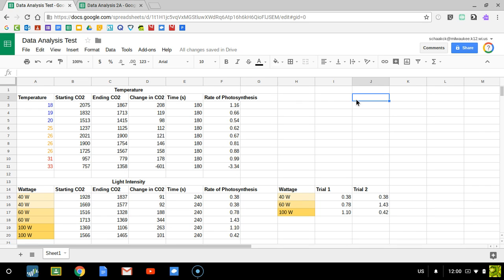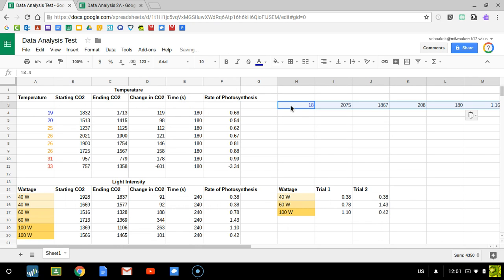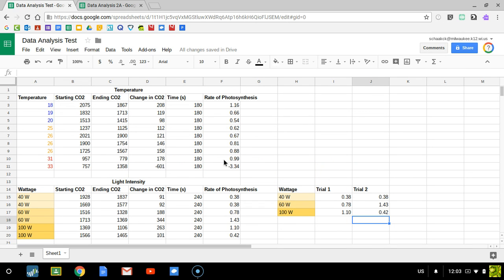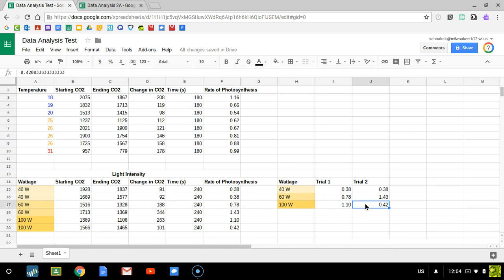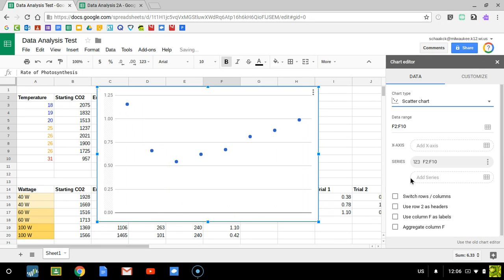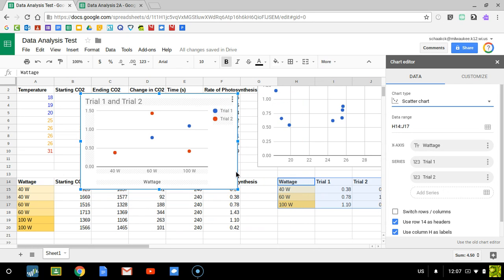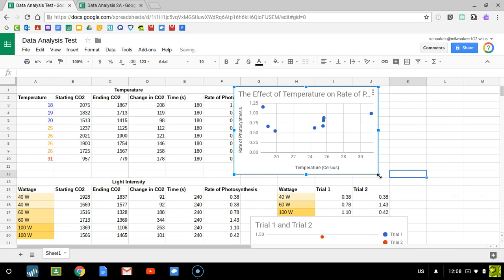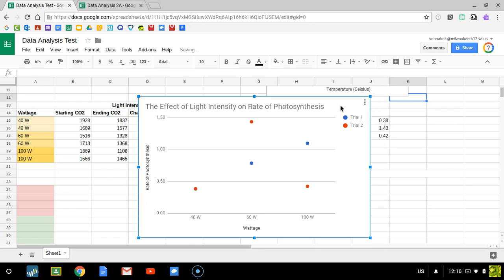Data Analysis Video